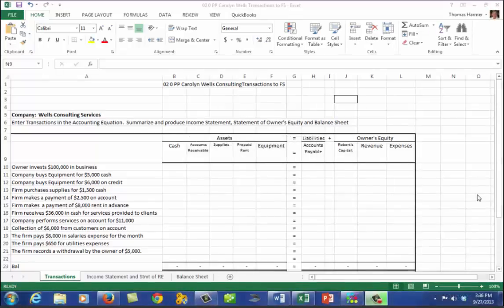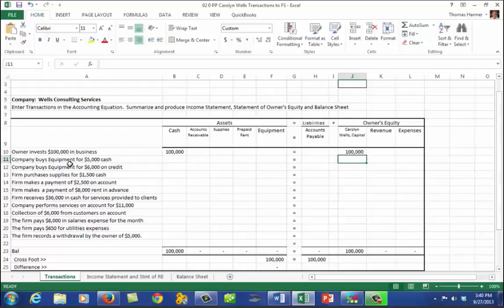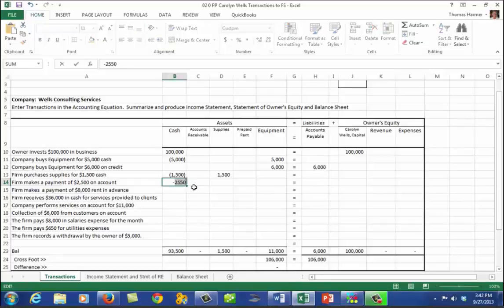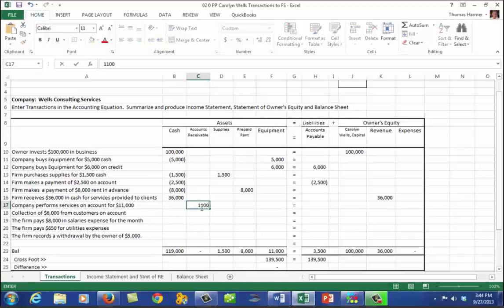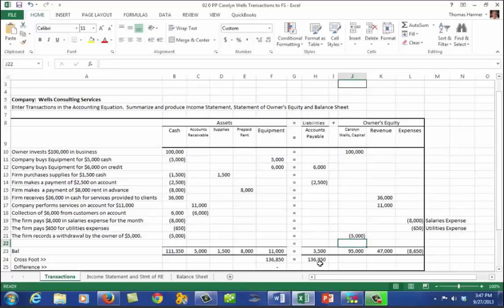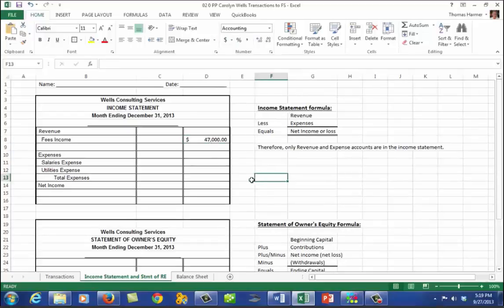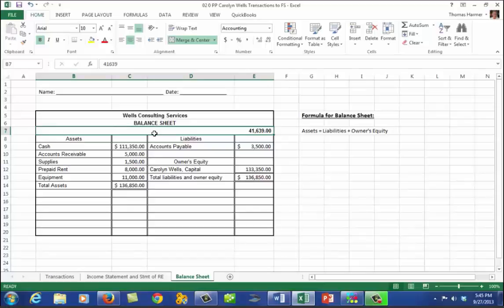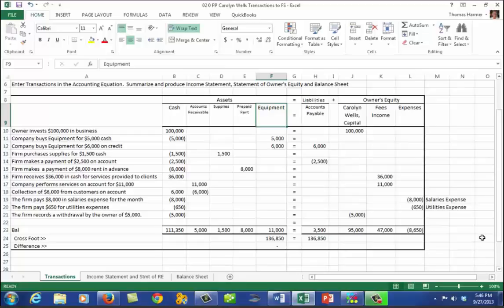Ch01 Demo Columns and Rows Accounting to FS Wells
This is a demonstration of creating an accounting system in Excel utilizing columns for 'accounts and rows for transactions.  This is a very intuitive easy to understand accounting system for both Acct 101 and 201 students.  It clearly utilized the fundamental accounting equation:  Assets = Liabilities + Owner's Equity.  Owners equity is broken down into its sub-accounts:  Owner's Capital, Owner's Withdrawals, Revenue and Expenses.  After entering transaction for the accounting period (December) the column totals of each account are used to create financial statements:  Income Statement, Statement of Owner's Equity and the Balance Sheet.  This demonstration explains the formulas used in each respective financials statement, the accounting convention for using $'s and under scoring used by accounting firms across the world.  (Textbooks frequently vary on presenting these conventions.)  This demonstration shows numbers at two decimal places.  This is not the proper convention.  Financials are always rounded to the nearest dollar amount.